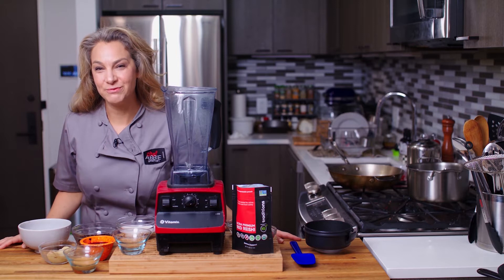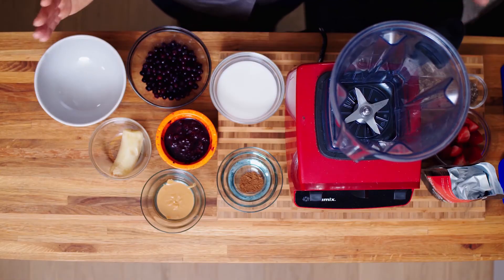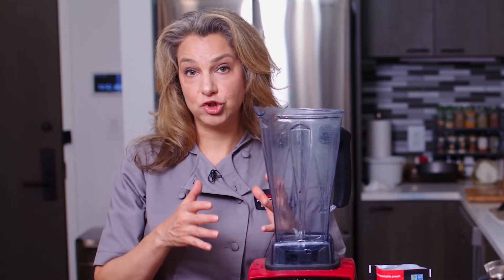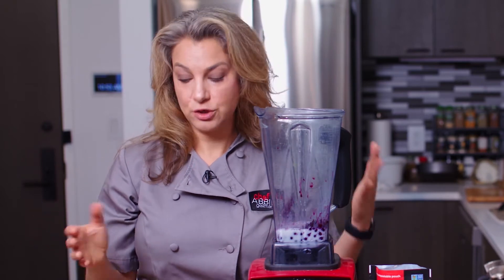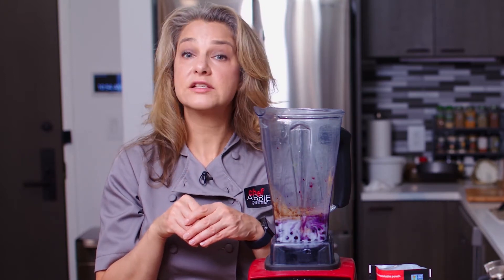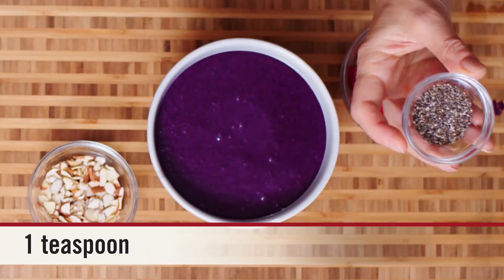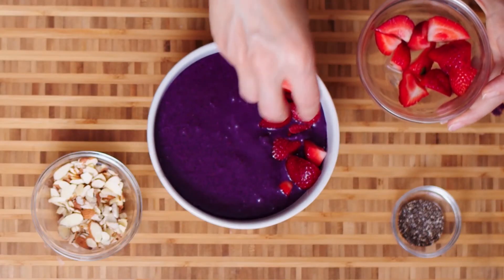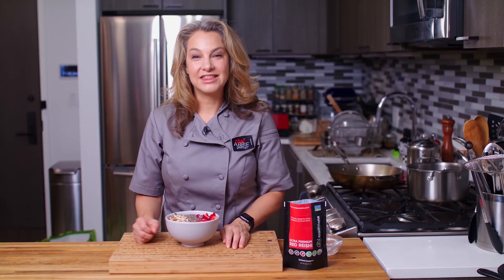The ULTIMATE Acai Smoothie Bowl with REISHI POWDER | Easy & Healthy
Today we make a nutritious-packed Acai Smoothie Bowl. To add an extra kick, we're also using Reishi mushroom powder, which has anti-inflammatory and immunity-boosting properties.

🍽 Ingredients (Servings 1)
½ cup unsweetened almond milk
1 cup frozen blueberries
1 packet frozen unsweetened Acai
½ banana (fresh or frozen)
¼ teaspoon Reishi mushroom powder
1 tablespoon peanut butter
½ cup sliced strawberries
2 tablespoons sliced almonds
1 teaspoon Chia seeds

Abbie